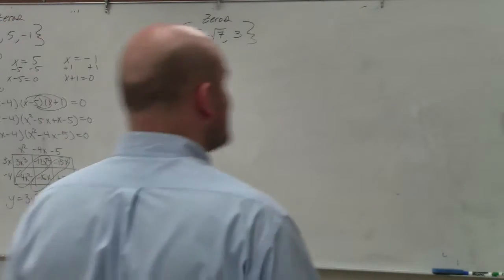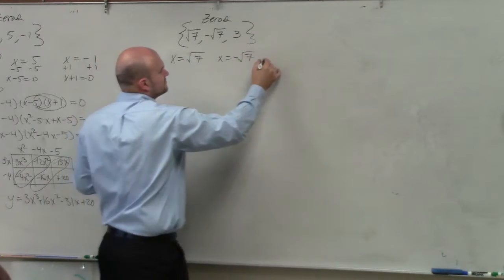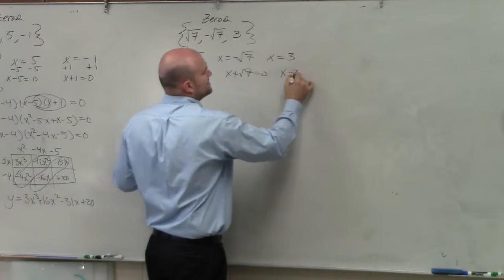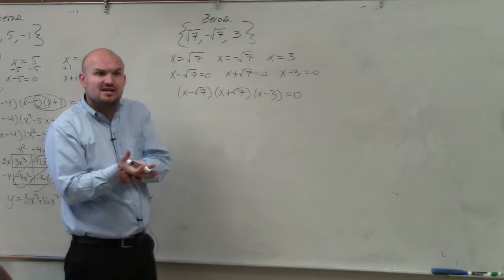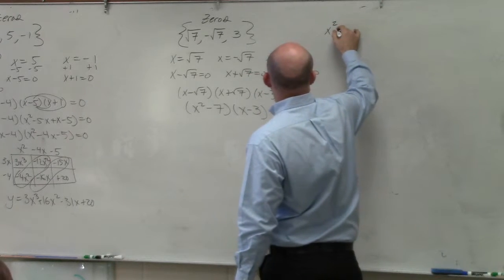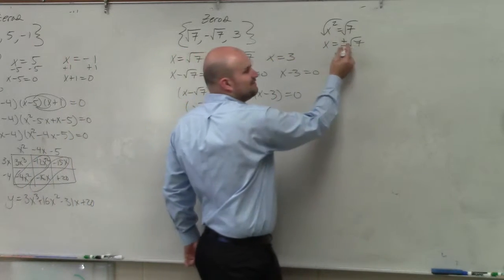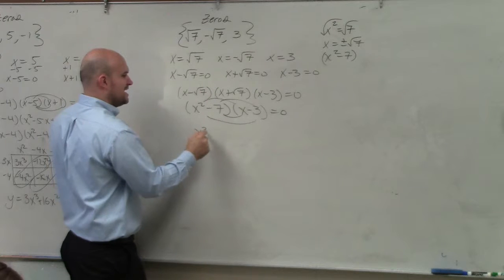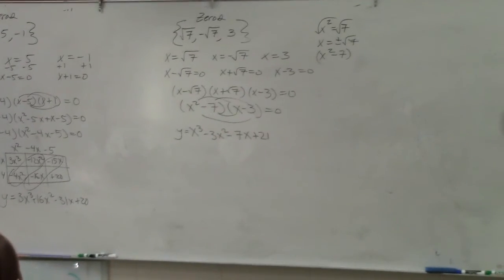Given irrational zeros, write the equation of a polynomial